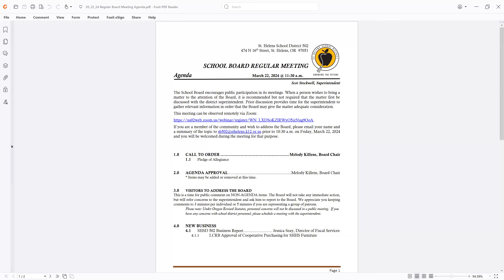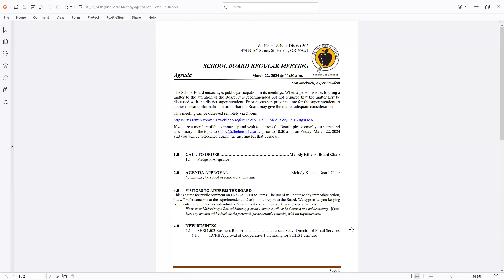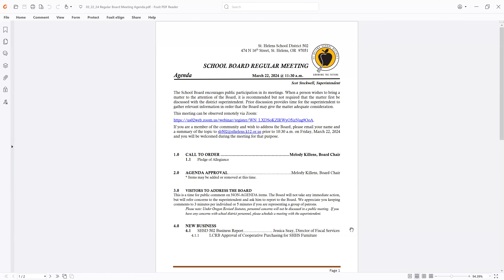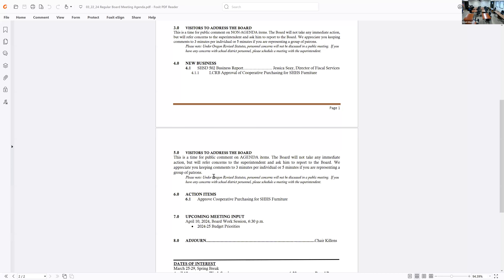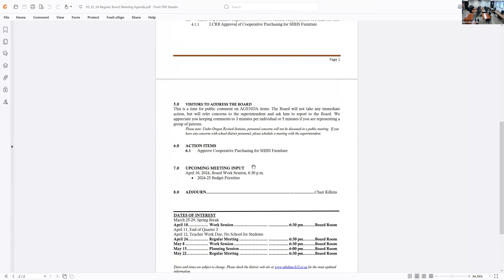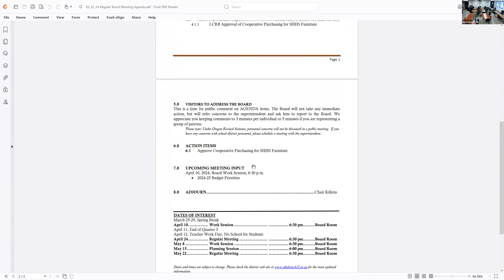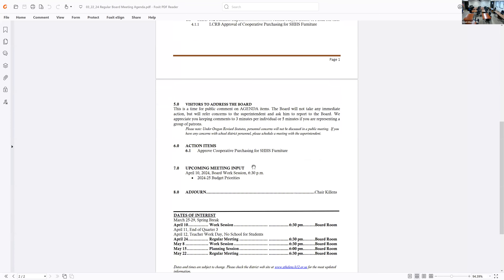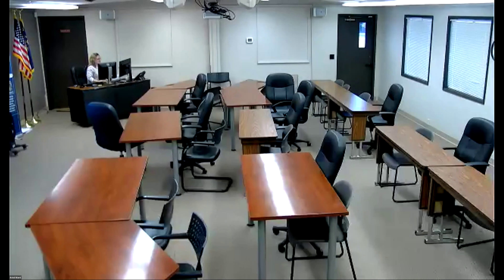St. Helens School Board Regular Meeting